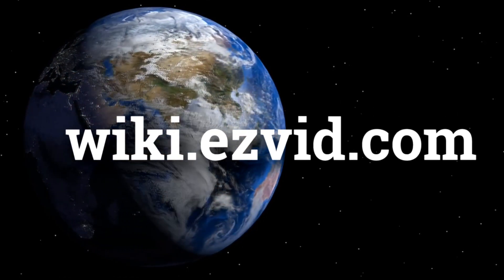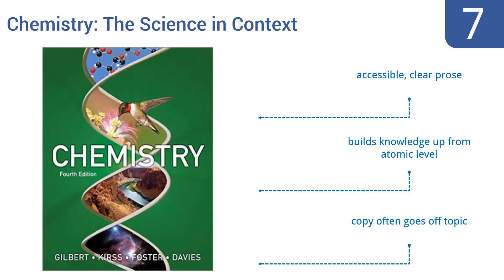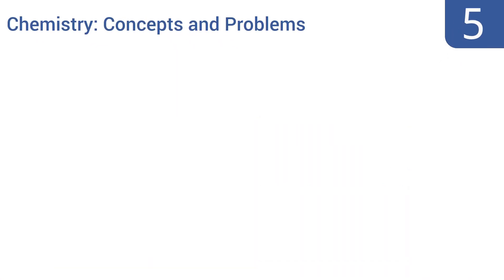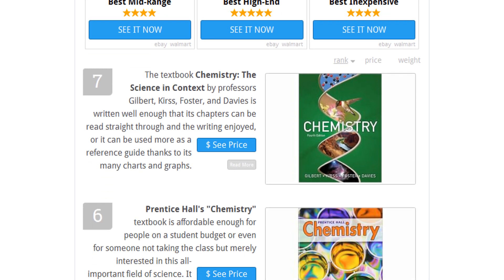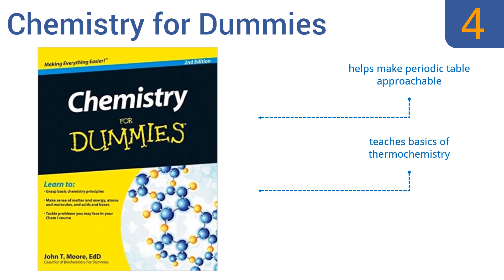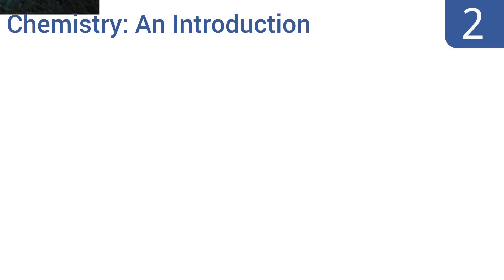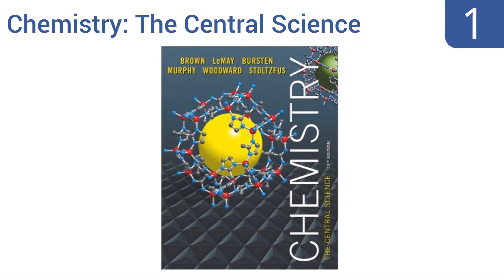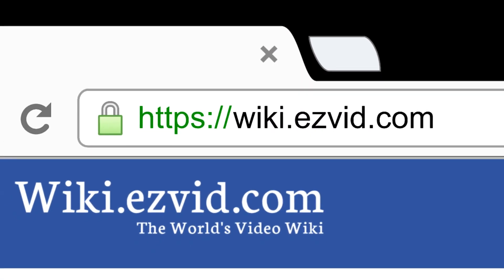7 Best Chemistry Textbooks 2016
Chemistry Textbooks Reviewed In This Wiki:
Chemistry: The Science in Context
Prentice Hall's "Chemistry"
Chemistry: Concepts and Problems
Chemistry for Dummies
Chemistry: A Molecular Approach
Chemistry: An Introduction
Chemistry: The Central Science